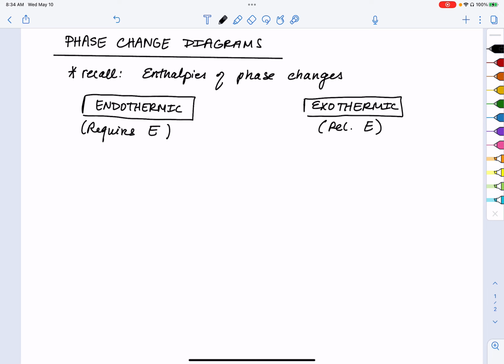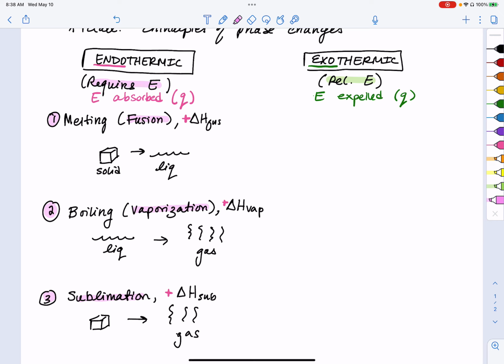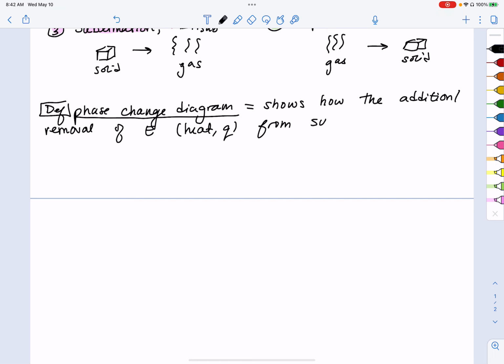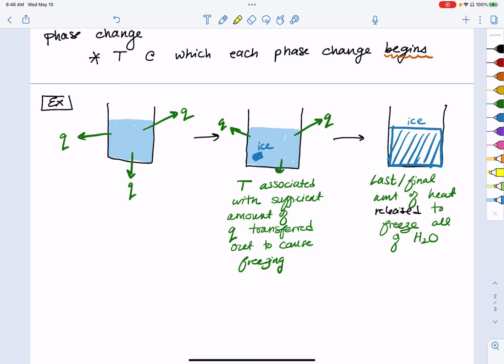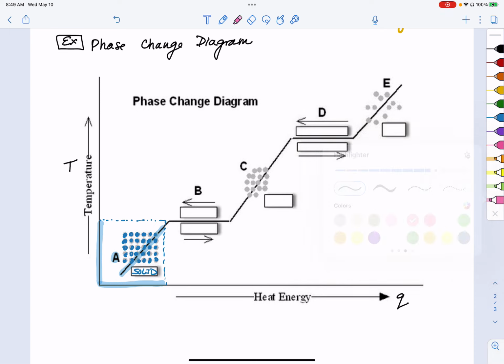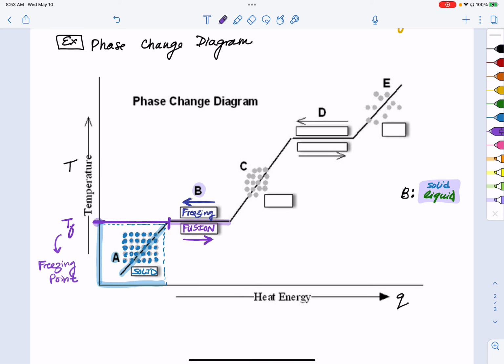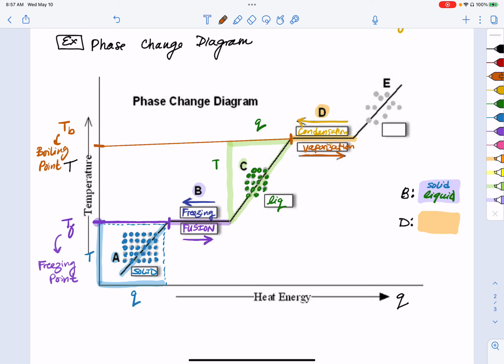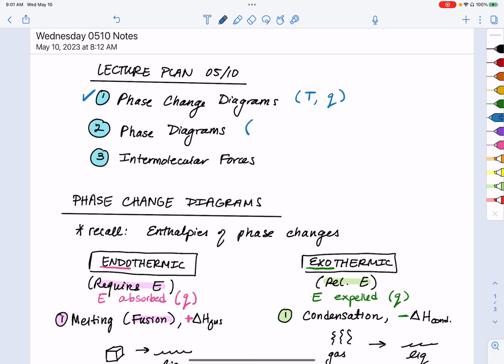Phase Change Diagrams